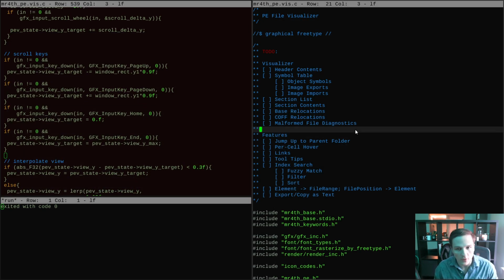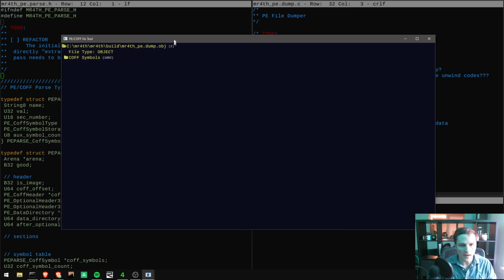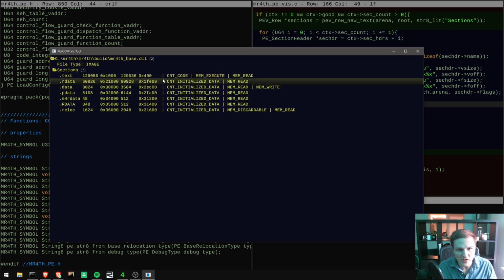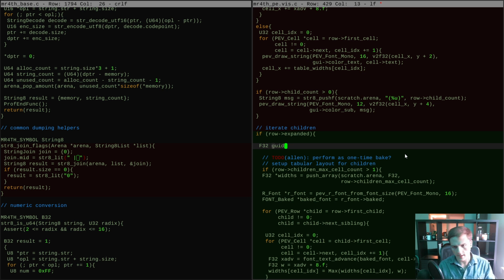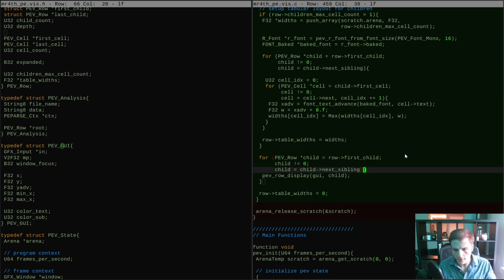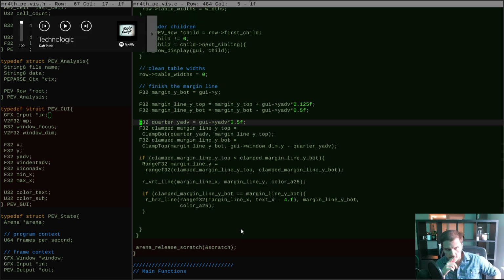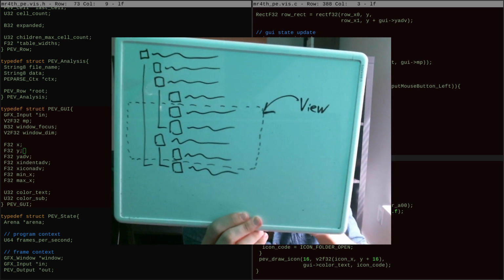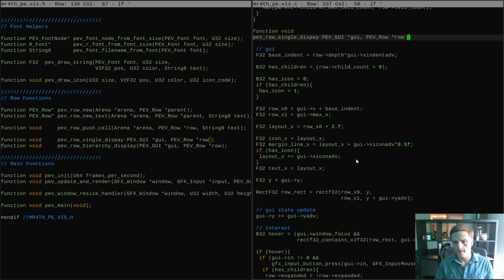(09.24.2024) Bin-Dash - HMN Wheel Reinvention Jam (Day 2; Part 1)